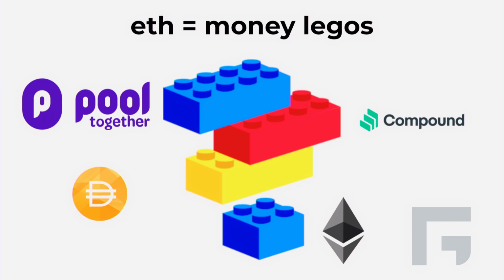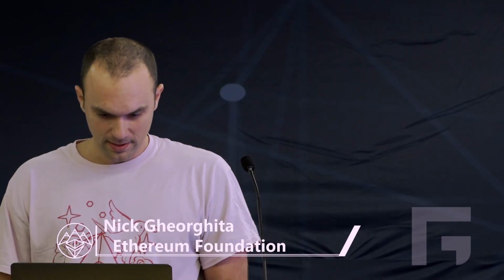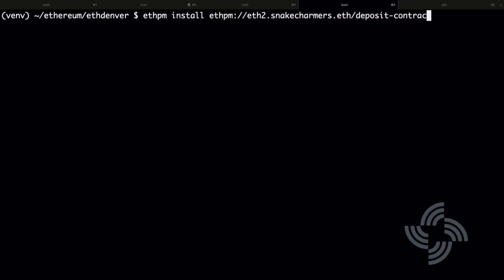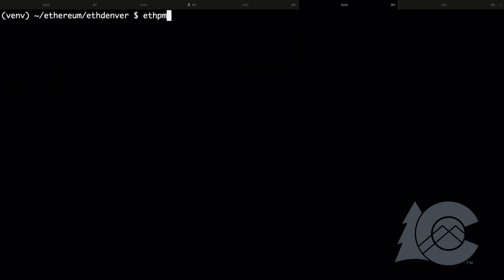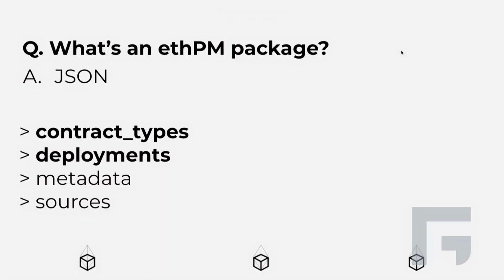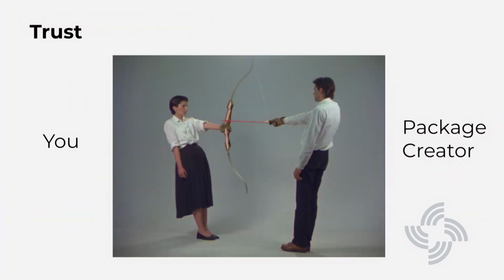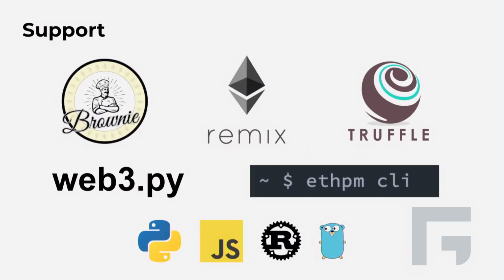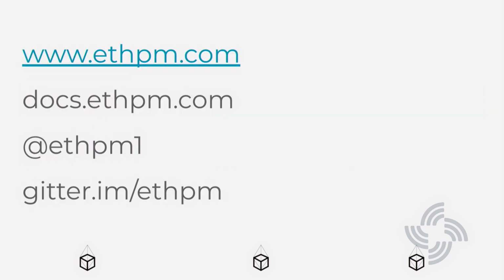ethPM is Code Legos – Nick Gheorghita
Speaker: Nick Gheorghita of Ethereum Foundation

Abstract: ethPM is Ethereum's package manager. It provides an easy and safe way to use Ethereum and buidl on the shoulders of giants. The open and decentralized package manager allows anyone to compose your favorite smart contracts and protocols together in new and unique ways to develop your ideas. ethPM packages are the safest way to interact with verified on-chain deployments and to distribute or consume source code. Join us to learn about how you can use ethPM to improve the Ethereum user experience and build the protocols of tomorrow.

👋 CONNECT
ETHDenver Twitter

📖 READ
ETHDenver News on Medium